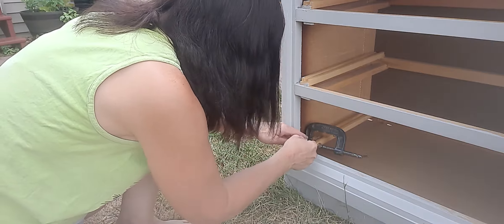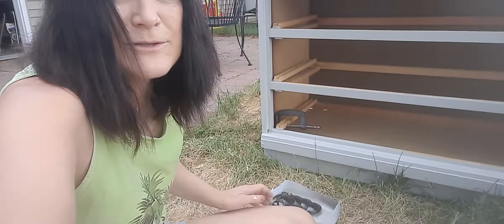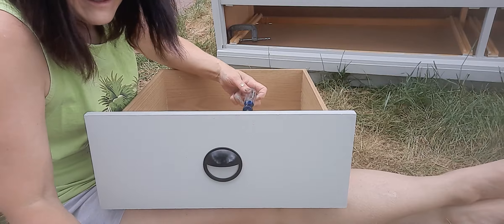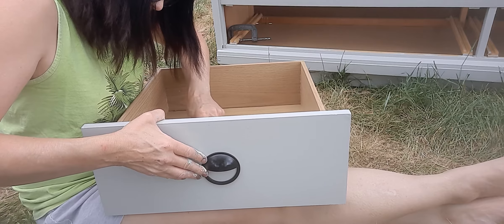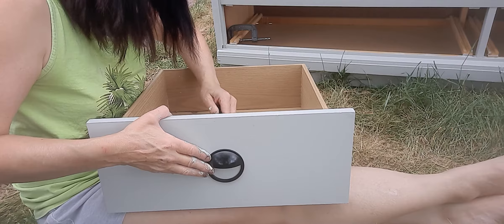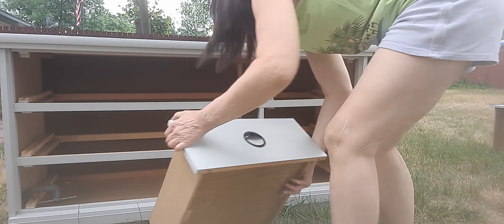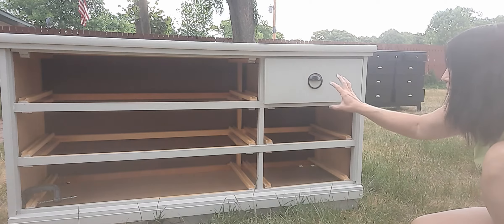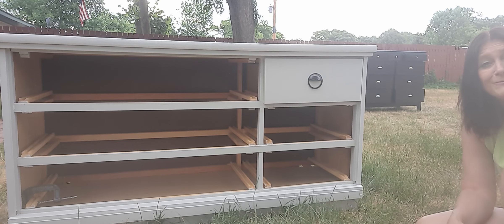Backyard Blitz 758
I'm putting handles on the nimbus dresser... It's almost done!